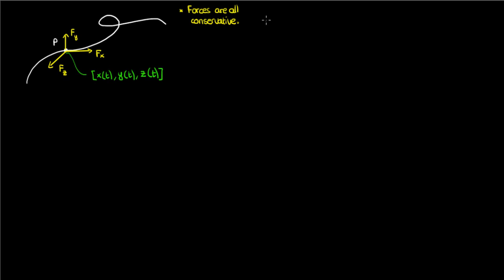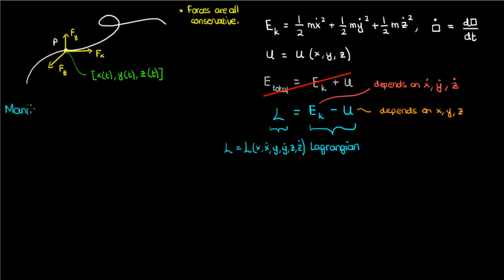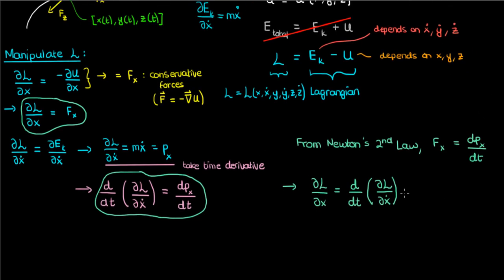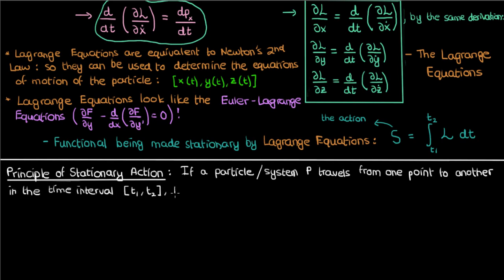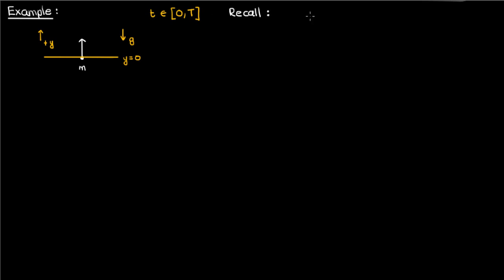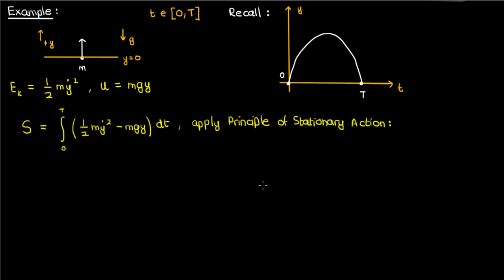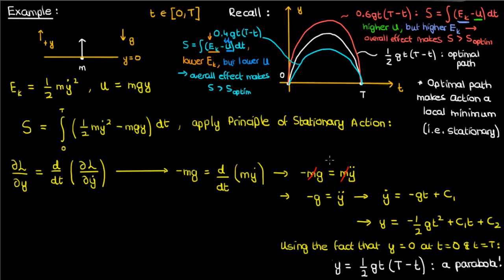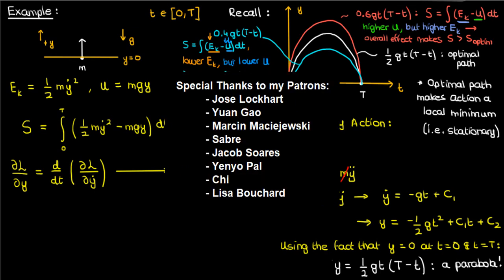The Principle of Stationary Action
My oft-requested video has finally arrived! In this lesson, I introduce the Principle of Stationary Action to begin my newest series on Analytical Mechanics. The Principle of Stationary Action serves as an exceedingly useful tool to solve higher-level problems in Classical Mechanics as well as in other branches of Physics.

It states that the path a particle follows in space can be determined by setting the action functional stationary; essentially, we can find the particle's path by solving a Calculus of Variations problem. I show that the Principle of Stationary Action is essentially equivalent to applying Newton's 2nd Law, and afterwards, I solve a simple example problem to illustrate the Principle of Stationary Action *in action* (huehuehue).

More complex versions of the Principle of Stationary Action, in addition to more complex examples, will be solved in future videos in this playlist.

- Jose Lockhart
- Yuan Gao
- James Mark Wilson
- Marcin Maciejewski
- Sabre
- Jacob Soares
- Yenyo Pal
- Lisa Bouchard
- Bernardo Marques